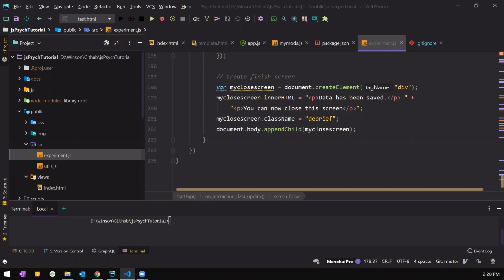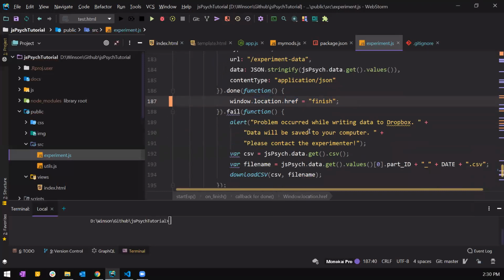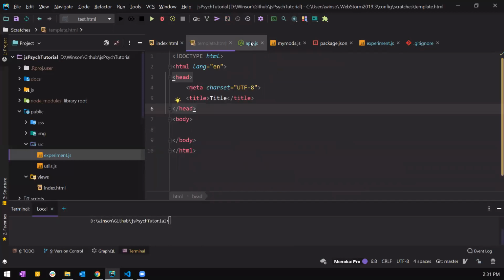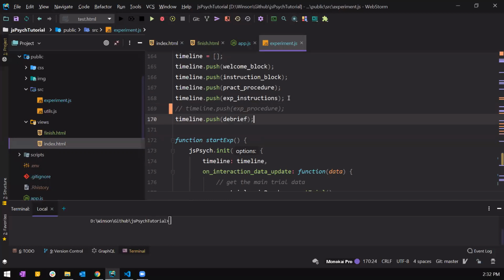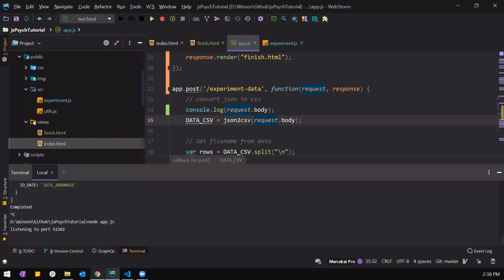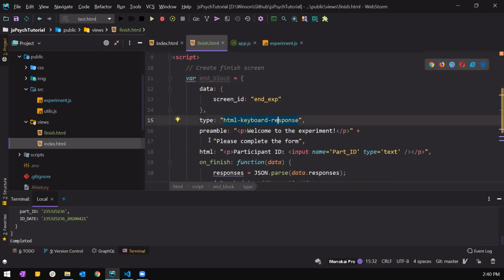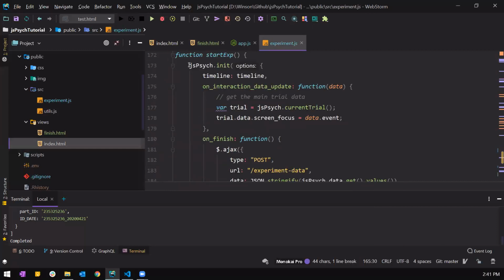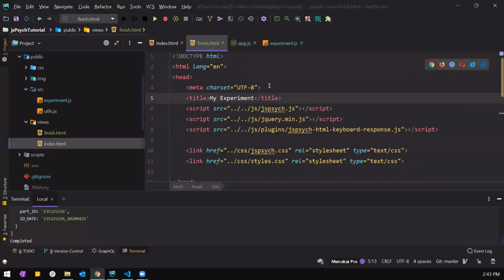jsPsych tutorial 14.2: Post-save page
In this tutorial, I update on the problem where I could not create a separate page after saving the data.